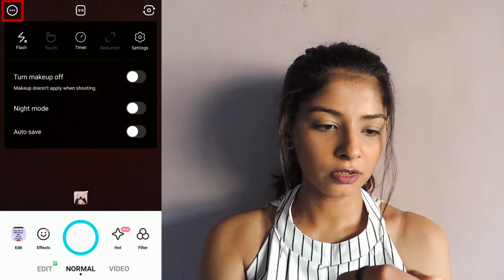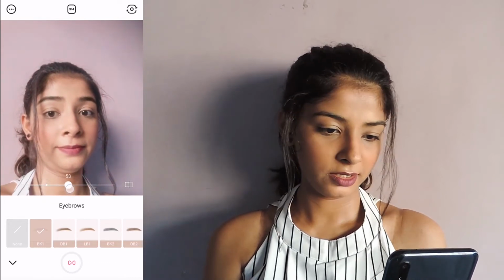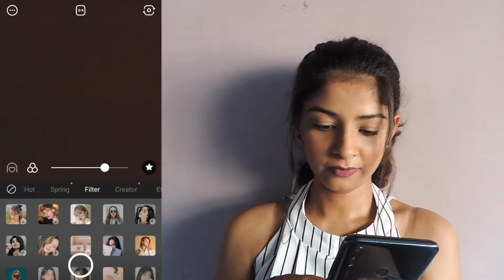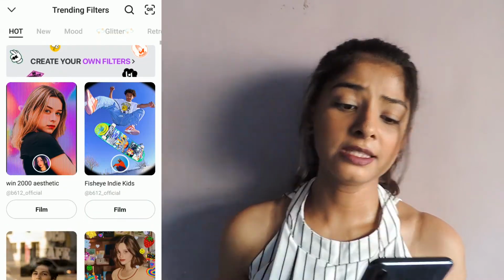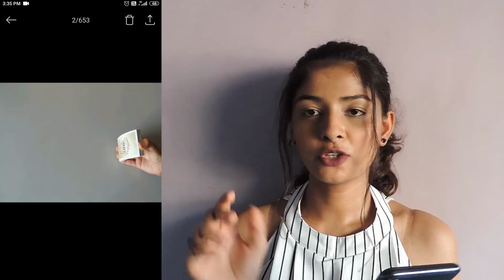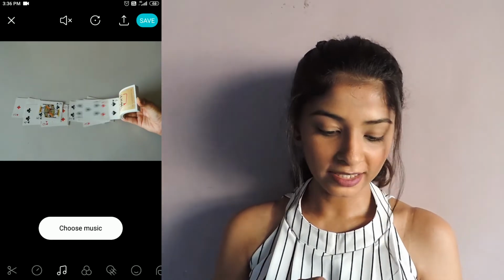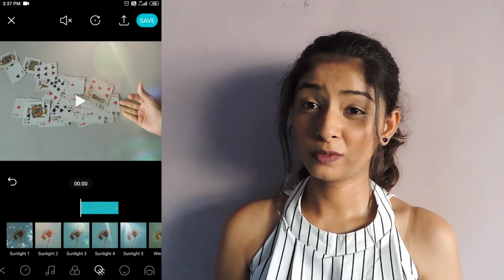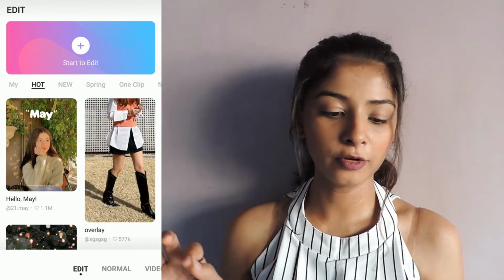B612 Editing App Review | B612 Camera Photography | Khyati Maru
Hey guys,
Today I'm reviewing the B612- Free Selfie Camera, Photo Editor & Video App.
So a lot of you have asked me that which photo camera do I use to click pictures, so here I'm with one such app that has this option and amazing filters and effects to click pictures. Enjoy watching!!

I hope you liked this video and found it helpful. And if you click pictures using this app then don't forget to tag me and B612 on Instagram, I would love to see your pictures. XOXO